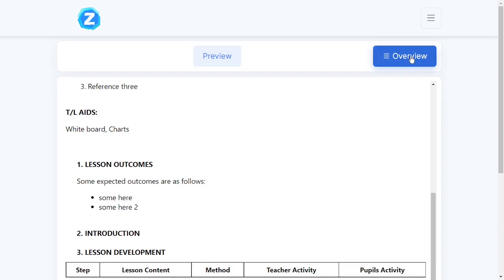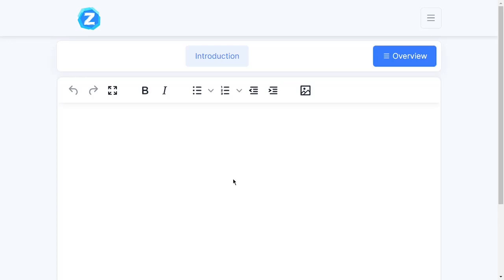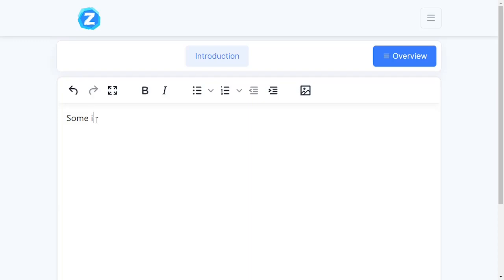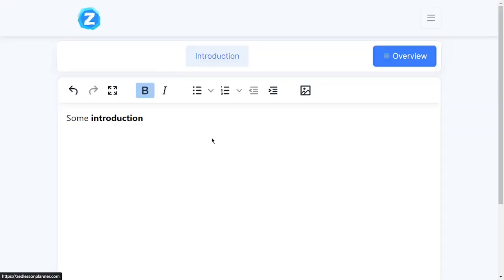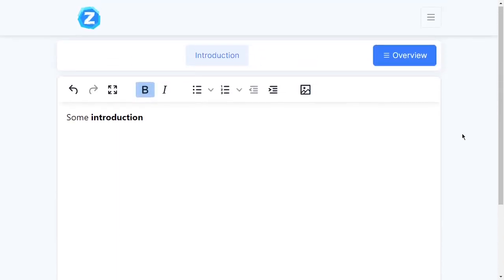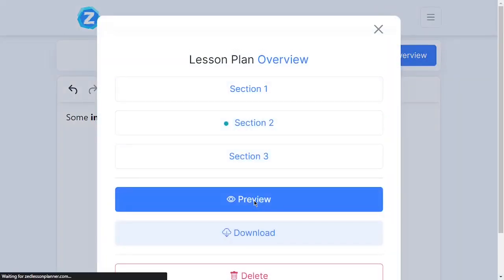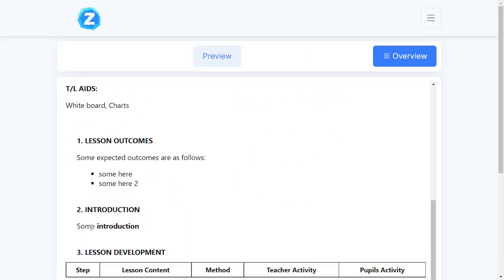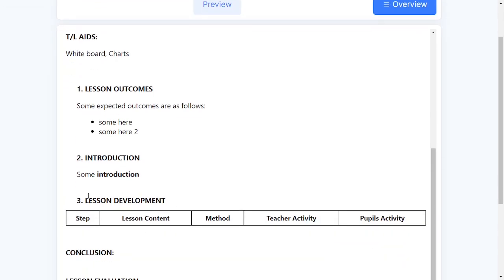How To Populate a Lesson Plan Part 6 Introduction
In this training video, we learn how to populate, that is, adding content to a blank lesson plan using the Zed Lesson Planner website. In this specific video, we focus on the "Introduction" section. If you would like to follow along, head over to our website and create an account to get started.
If you have any questions or suggestions, leave them in the comment section and we will respond to them as soon as we can.